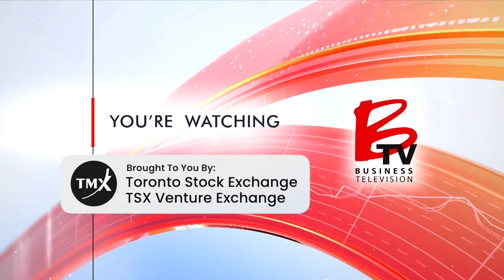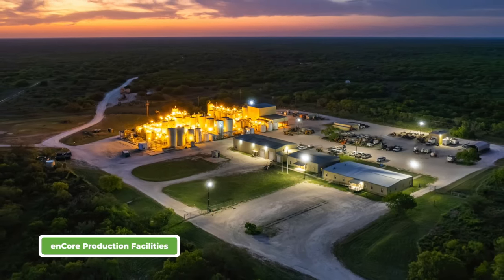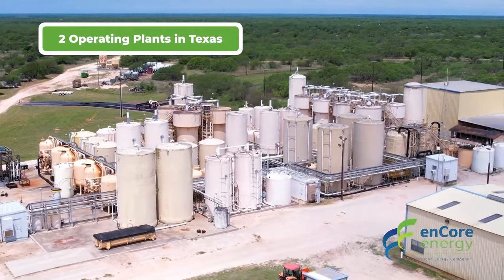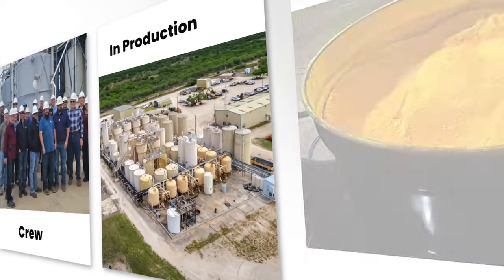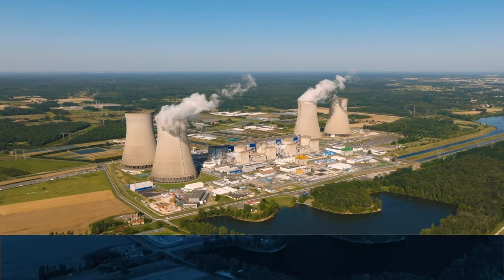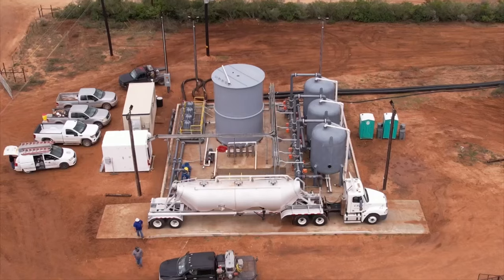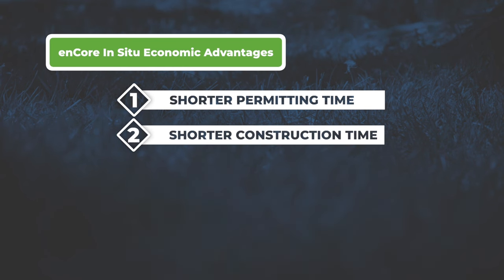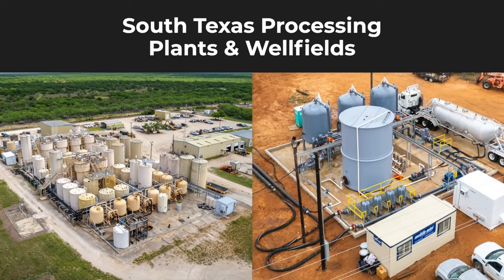Pioneering Clean Energy with Uranium | enCore Energy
In today's rapidly evolving energy landscape, enCore Energy, America's Clean Energy Company™, stands out as a key player in sustainable power production. With a renewed focus on uranium, a dense and efficient fuel source, enCore Energy is positioned at the forefront of clean energy innovation. According to William M. Sheriff, Executive Chairman of enCore Energy, uranium offers unparalleled energy density, with a small pellet providing the same energy as a railcar full of coal. This efficiency, combined with the zero carbon emissions from uranium, makes it a standout choice in the pursuit of reducing our carbon footprint.

enCore Energy operates two uranium processing plants in Texas, adhering to rigorous regulations and frequent inspections, ensuring a safe and reliable energy source. The company's use of in-situ recovery, a non-invasive extraction technique, further underscores its commitment to environmental sustainability. This method not only avoids the environmental impact of traditional mining but also brings significant economic benefits, including shorter permitting times and lower operational costs. As the U.S. shifts away from Russian uranium imports and the spot price for uranium continues to rise, enCore Energy's debt-free status and healthy cash balance position it strongly within the industry. By prioritizing both environmental stewardship and economic efficiency, enCore Energy is poised to lead the way in America's clean energy future.